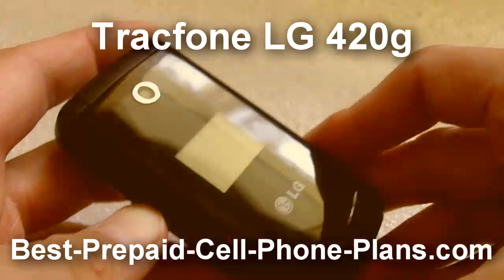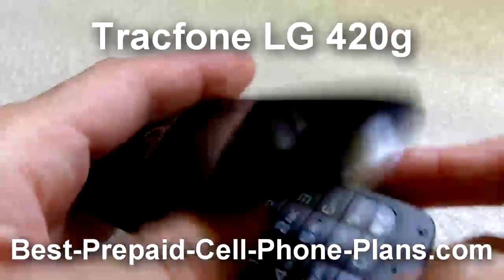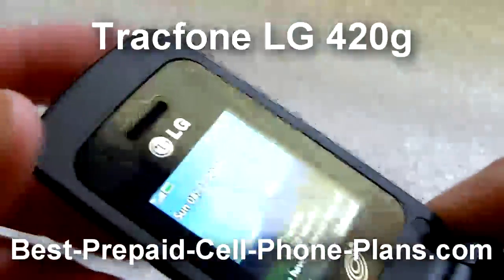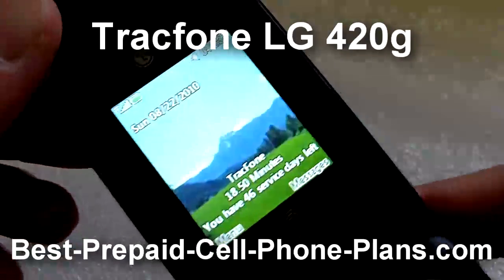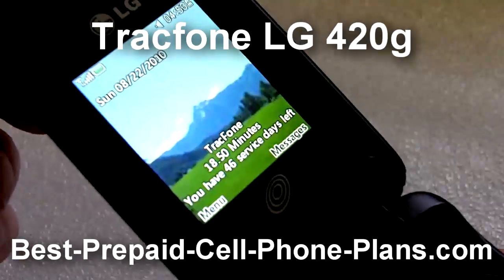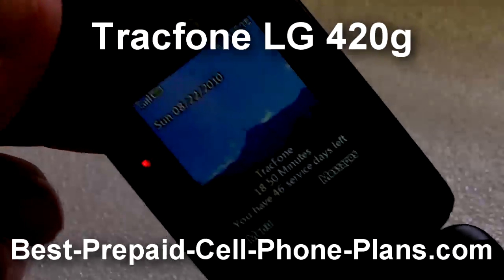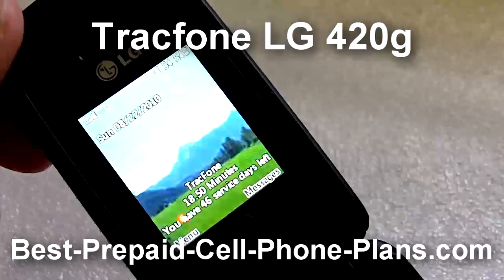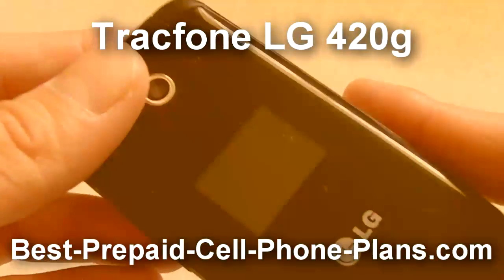The LG 420g is a sleek addition to the Tracfone lineup.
The LG 420g is a sleek addition to the Tracfone lineup. It's slimmer and has a camera and full Bluetooth capability.